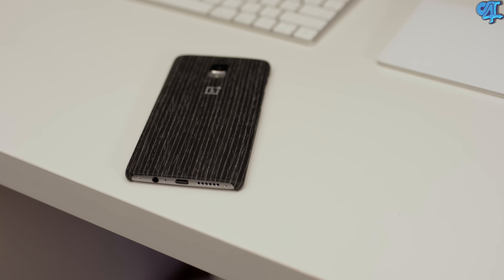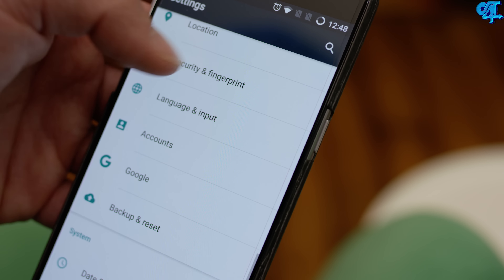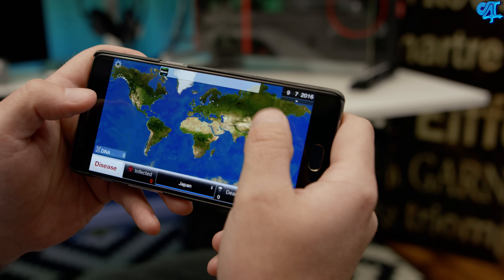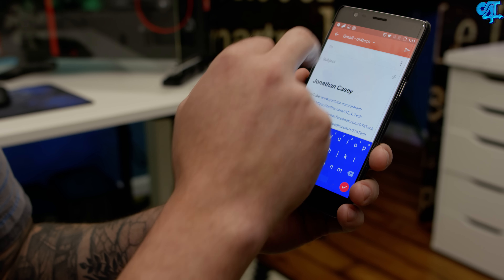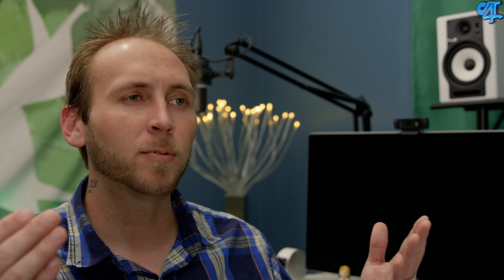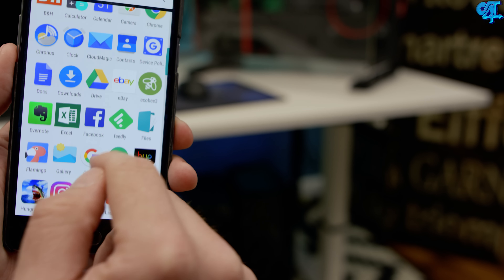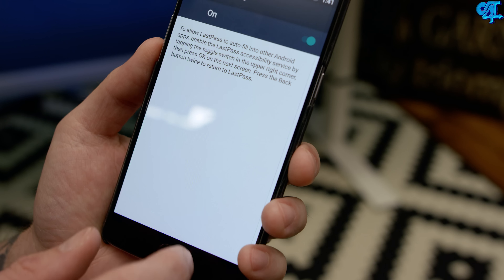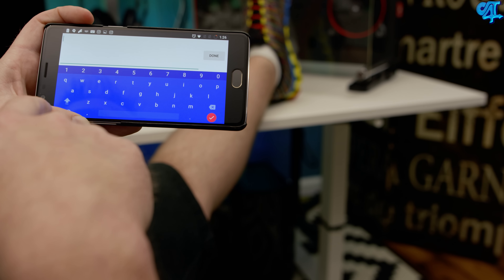What's On My OnePlus + Give Away!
The OnePlus 3 is already an amazing device. It's fast, reliable, takes great pictures, and it's cheap. Loading apps on the OnePlus 3 can get expensive over time though. Well, thanks to Amazon and their new Coin system you can get apps cheaper or for free! Check out this video for more info!

**Give Away Info &amp; Rules**
I will pick a new person every day starting Thursday 7/14 through Wednesday 7/20. The prizes will be a random amount of Amazon Coins for you to spend on whatever you'd like!

2.) Download the Amazon App Store from the above link.

3.) Have fun!